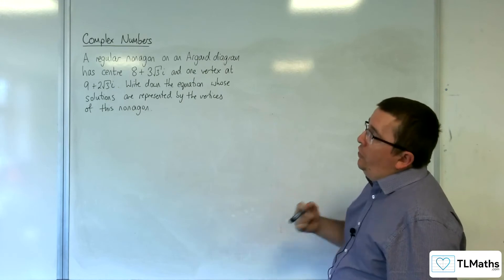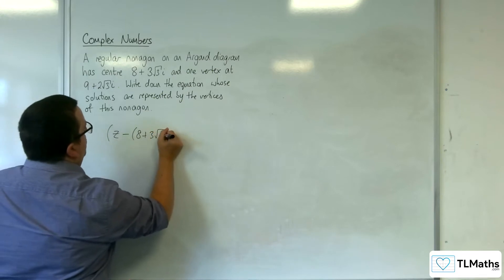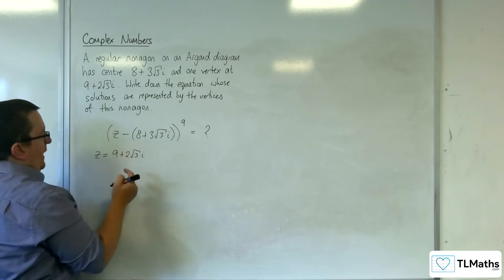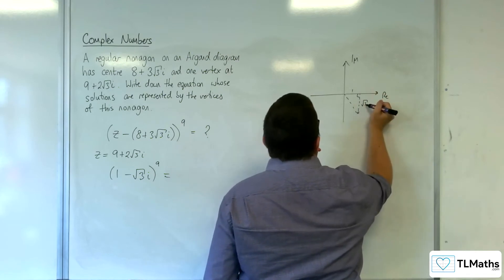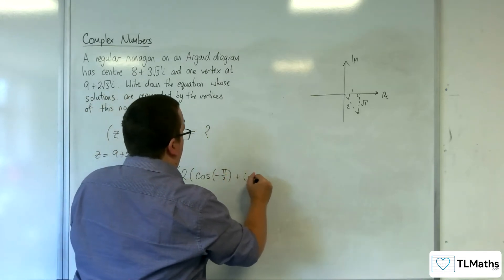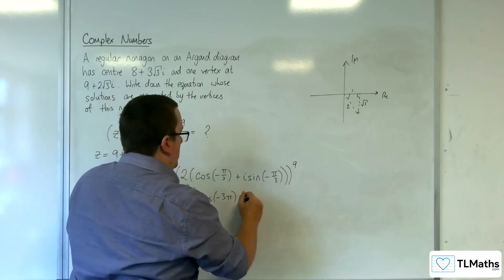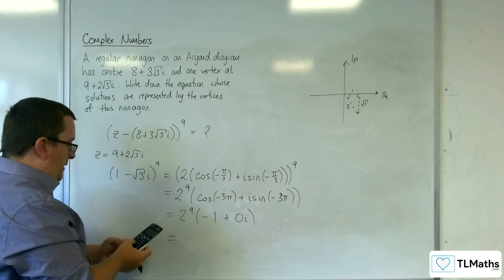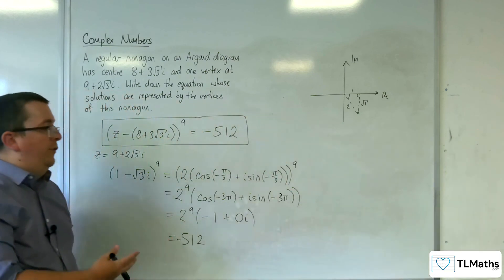A-Level Further Maths B11-02 Complex Numbers: Geometrical Problem 2